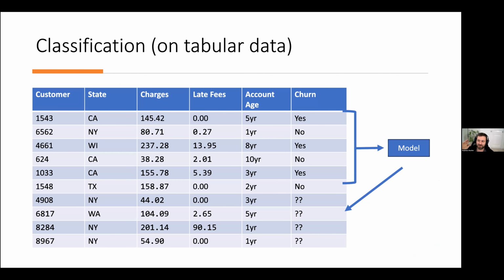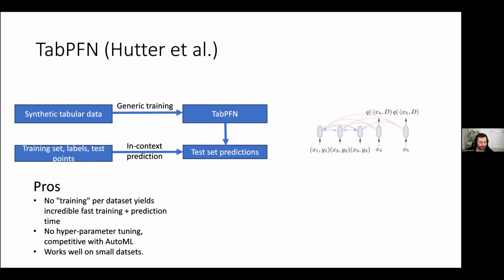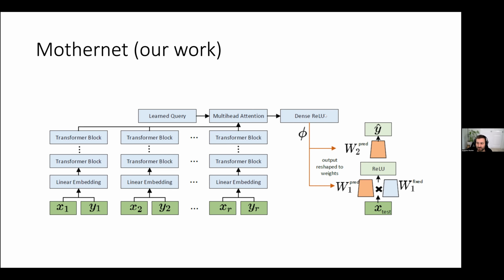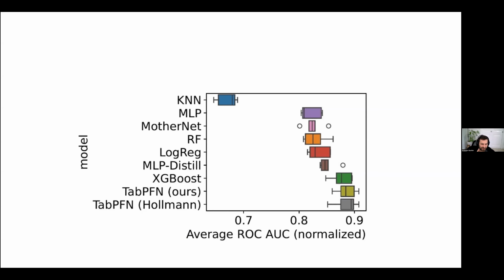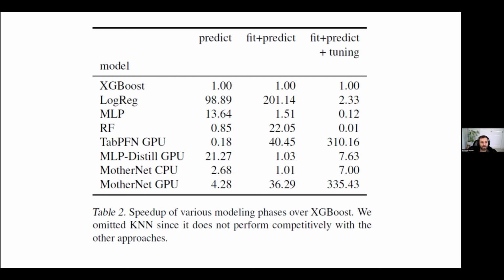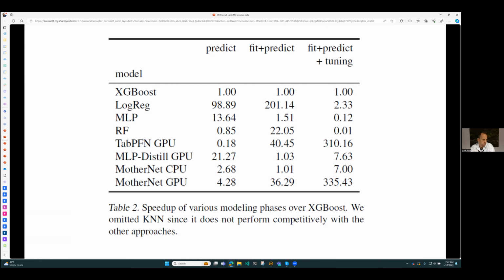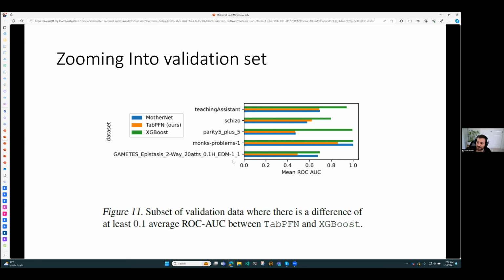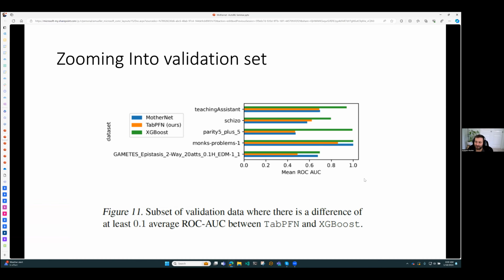Andreas Mueller - MotherNet: A Foundational Hypernetwork for Tabular Classification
Title: MotherNet: A Foundational Hypernetwork for Tabular Classification

Abstract:

Recently, Prior Fitted Networks, and in particular TabPFN showed how to train transformer architectures on collections of synthetic datasets to enable in-context learning of classification and other tasks on new tabular datasets. Building on this work, we introduce MotherNet, a hypernetwork architecture that can produce a small neural network via in-context learning. This approach is somewhat surprising, since it provides an entirely new way of generating weights for a neural network, without backpropagation. We find that the models created using in-context learning by MotherNet outperform neural networks trained with Adam using optimizer hyper-parameters. We also find that MotherNet performs competitive with XGBoost, at faster training times and without any hyper-parameter tuning.